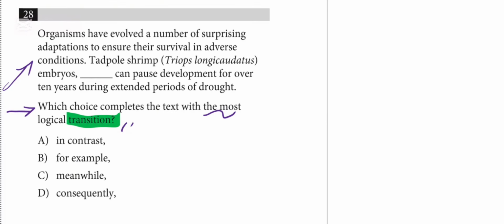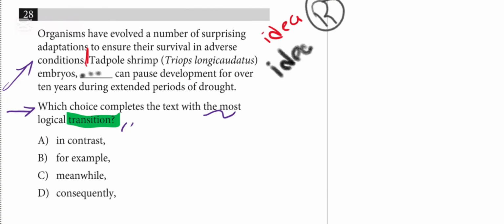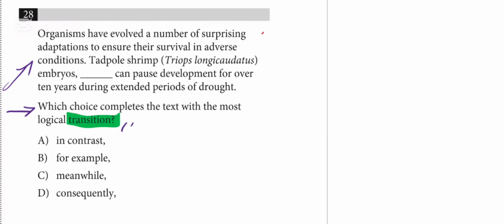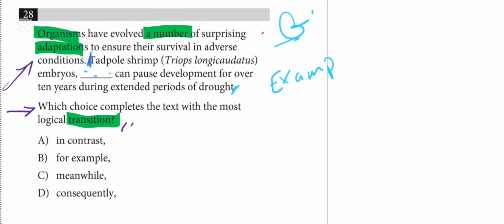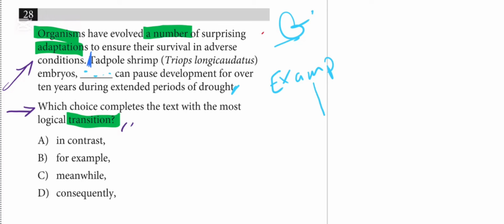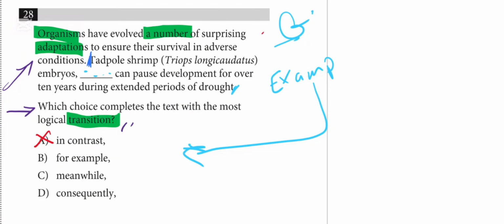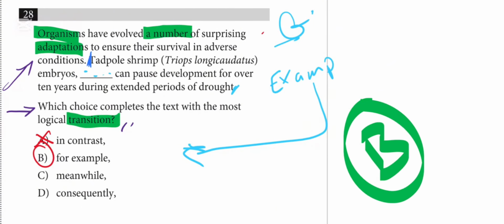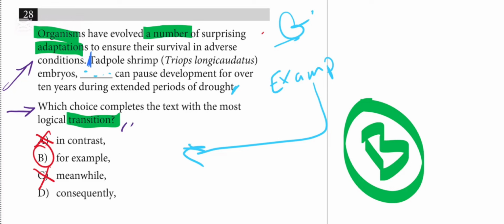The best way to answer Transition questions : Digital SAT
Struggling with transition questions on the Digital SAT Reading section? 😓
You’re not alone — phrases like "That said," "However," "In addition," and "For example" can be confusing if you don’t know exactly what the test is looking for.

In this video, I’ll show you how to quickly recognize the relationship between sentences and pick the correct transition word with confidence. 💡

👉 You’ll learn:

The 3 types of transitions the SAT tests

What “That said” really means

How to eliminate wrong answers fast

Real SAT-style practice with explanations

Whether you're aiming for 1200 or 1500+, mastering this question type will boost your score — and your confidence.

🎯 Don’t just guess. Learn the logic behind the transitions.
📘 Watch now and get one step closer to your dream SAT score!